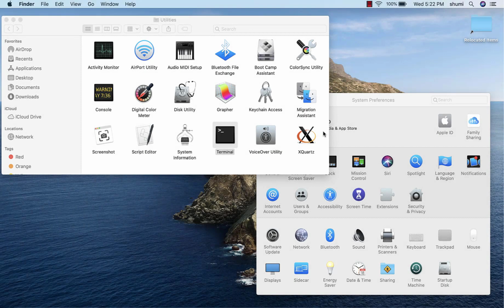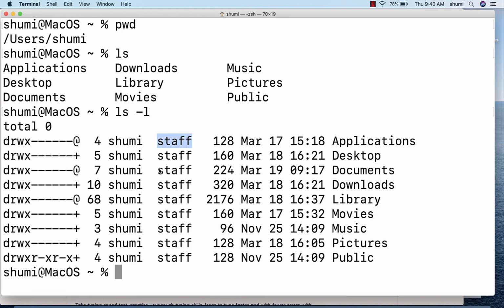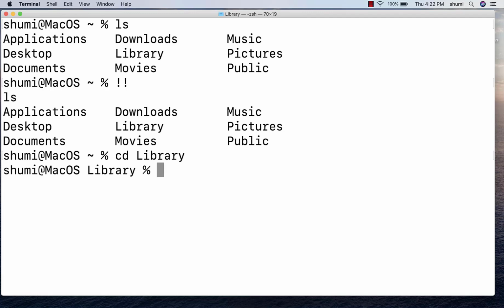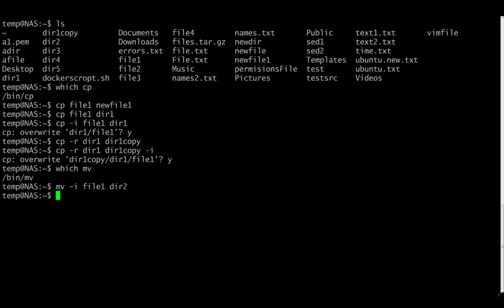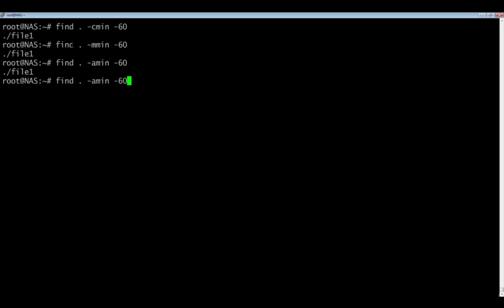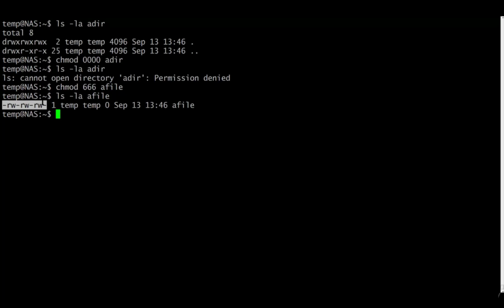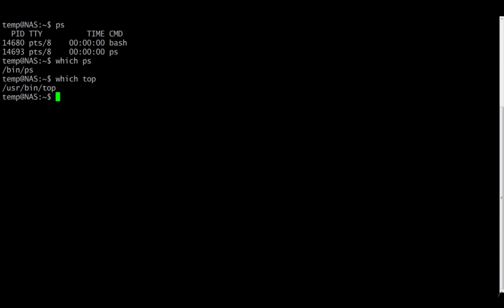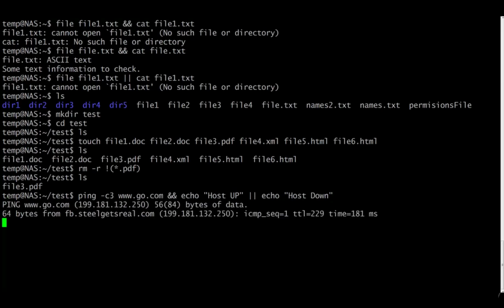MacOS Terminal (Command Line) Full Course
Working with Prompt
Working with Shell Window
Getting to Know Profile
Working with Terminal Commands
Finding and Working with Files
Working with Files Permissions
Much more...